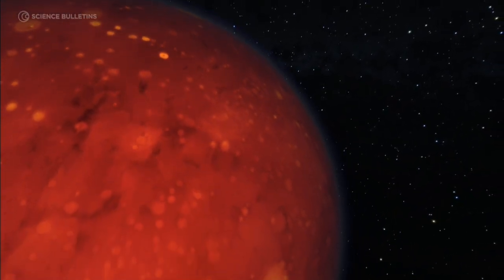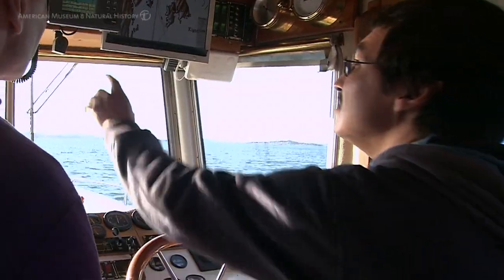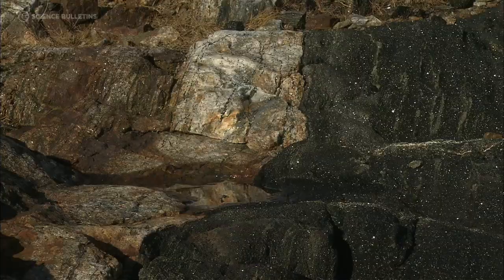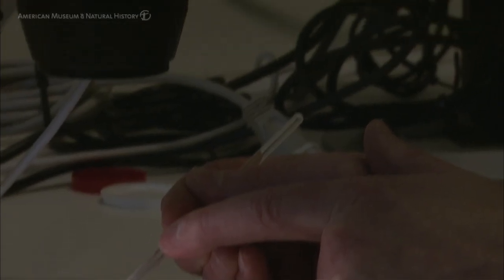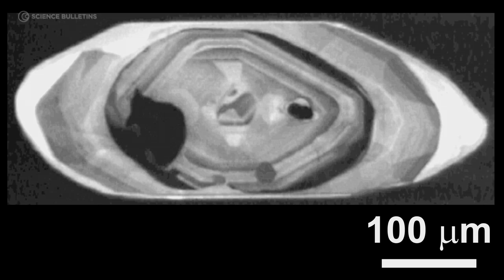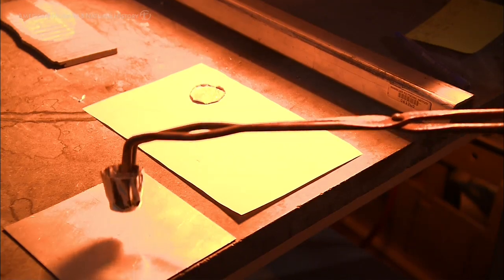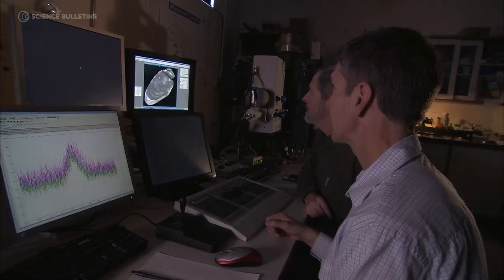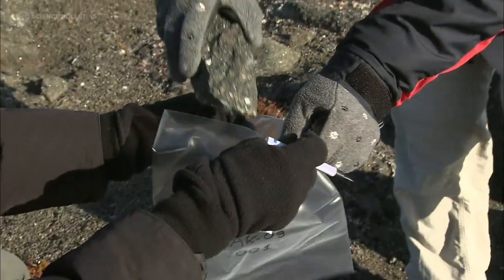Science Bulletins: Zircons—Time Capsules from the Early Earth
Zircons are tiny crystals with a big story to tell. Some of these minerals are the oldest Earth materials ever discovered, and therefore yield clues about what the planet was like after it formed 4.5 billion years ago. In this new Science Bulletins video, travel to a remote island off Greenland's coast and a zircon-making lab in New York State to learn how geologists are using these time capsules to build new hypotheses about the early Earth.

Science Bulletins is a production of the National Center for Science Literacy, Education, and Technology (NCSLET), part of the Department of Education at the American Museum of Natural History. Each Bulletin is produced by AMNHs curatorial and scientific staff and a team of video producers, designers, writers, and educators using state-of-the-art technologies such as high-definition video, data visualization, and 3-D computer graphics to present the latest research.